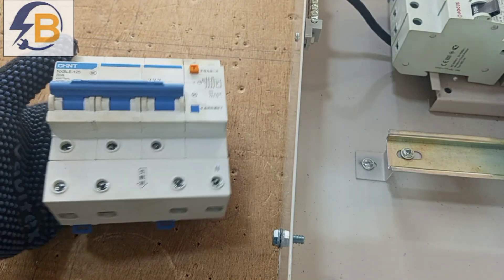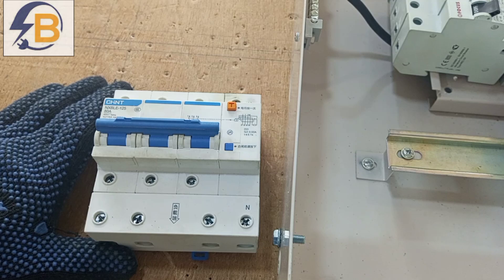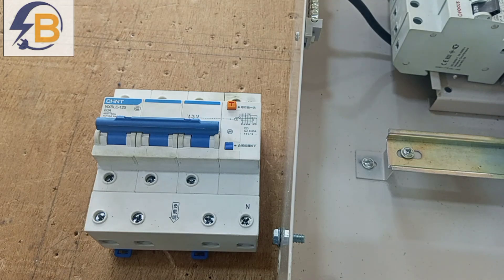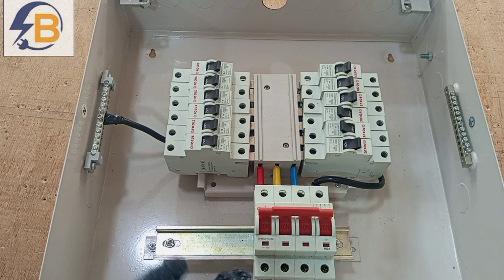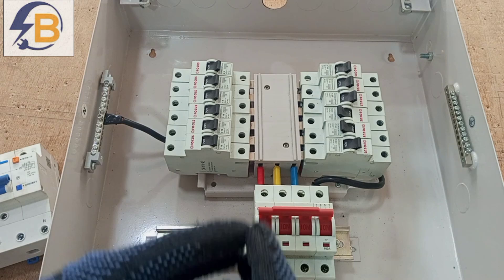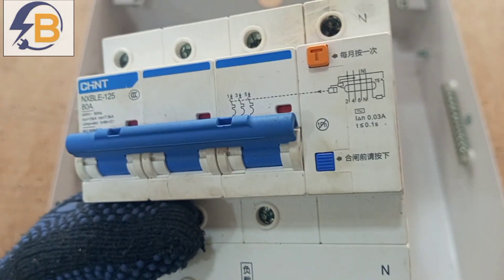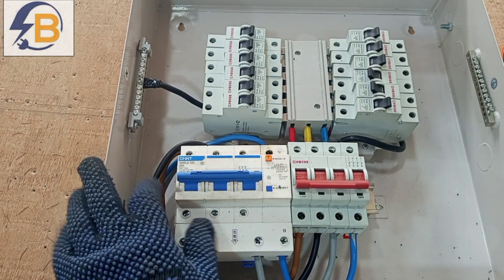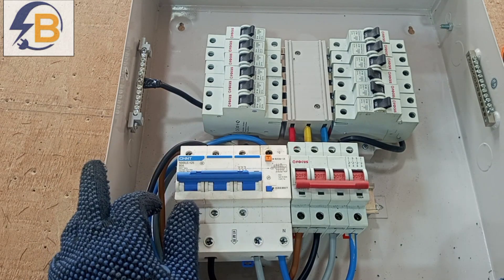HOW TO INSTALL 3-PHASE RCBO/RCD IN A 3-PHASE DISTRIBUTION BOARD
In this video, we will guide you through wiring a 3 phase distribution board, specifically focusing on a TPN DB with TPN RCD. By following along, you will learn valuable skills that will help you to safely and efficiently set up your own electrical system.